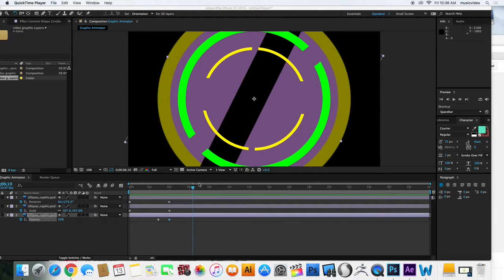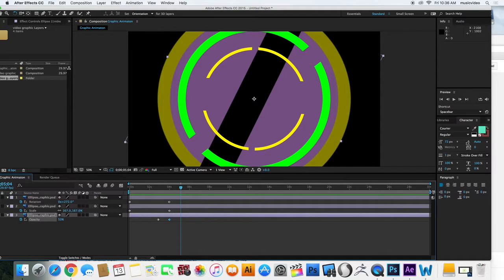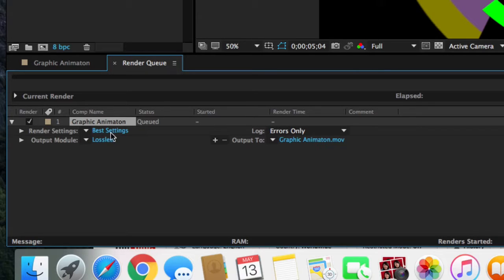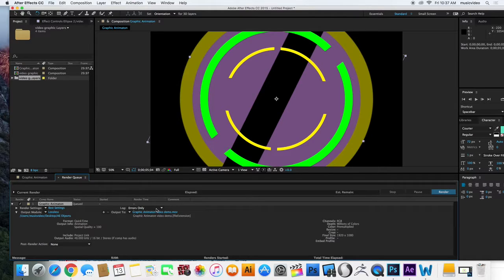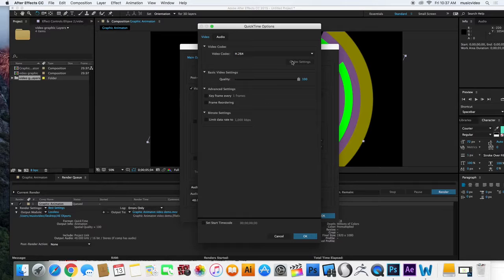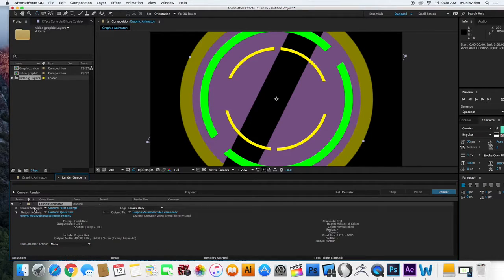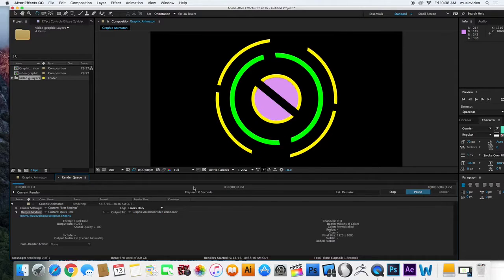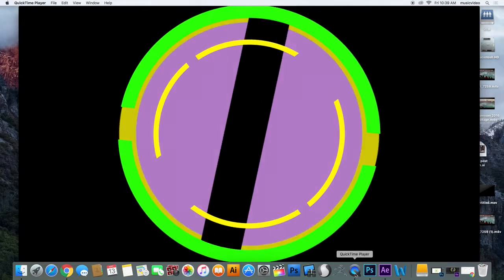After Effects Exporting video demo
How to export your After effects Project as a quicktime file